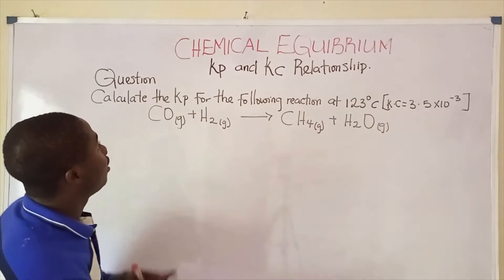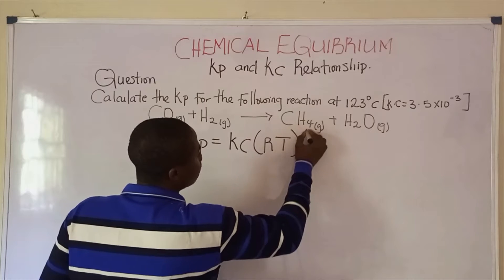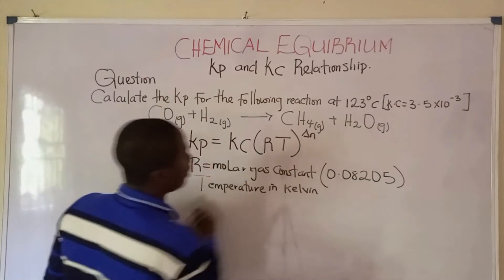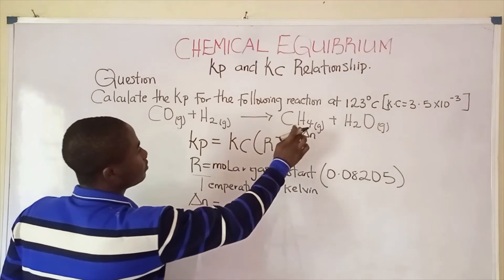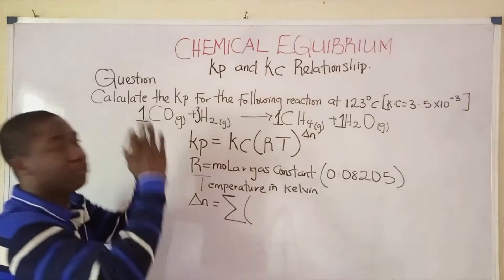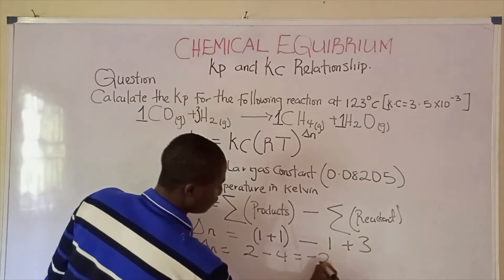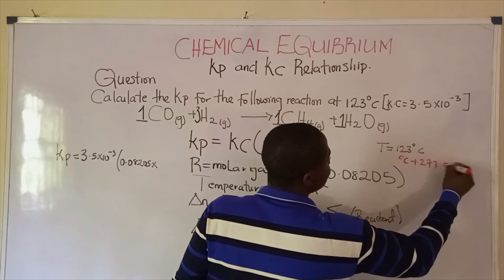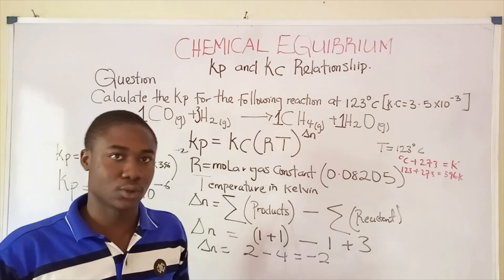How To Calculate Kp From Kc - Chemical Equilibrium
In this video lesson, i will teach on How To Calculate Kp From Kc - Chemical Equilibrium
This chemistry video tutorial on chemical equilibrium explains how to calculate Kp from Kc using a simple formula.